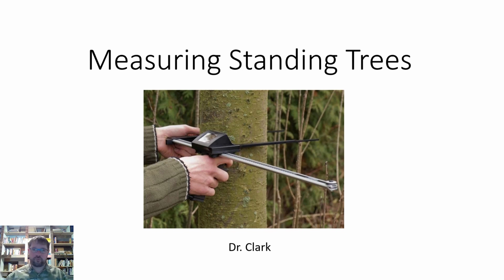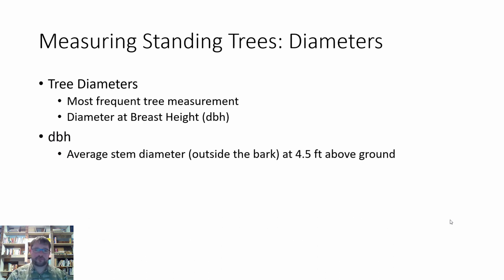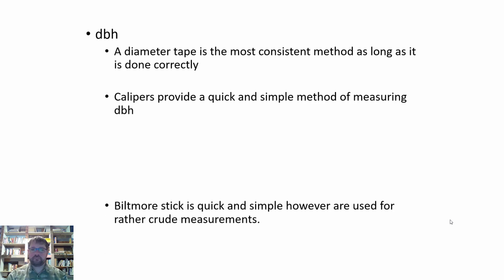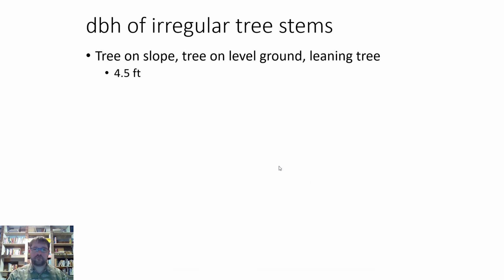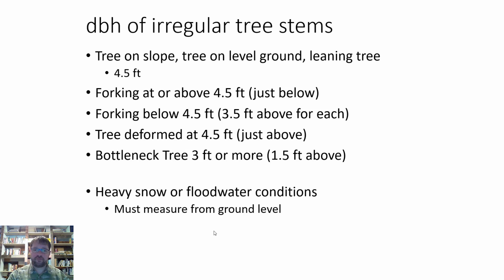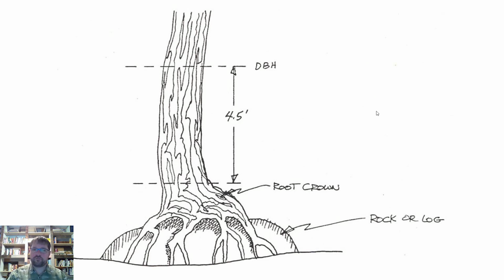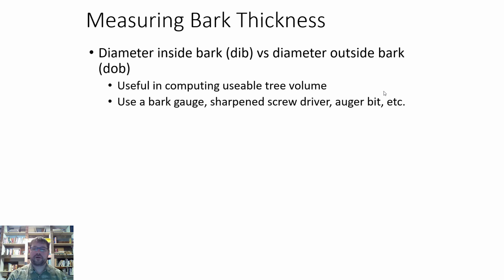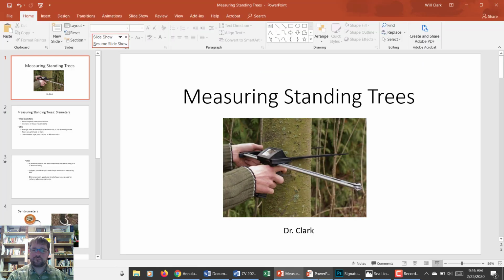Measuring Standing Trees DBH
Brief description of how dbh is calculated.